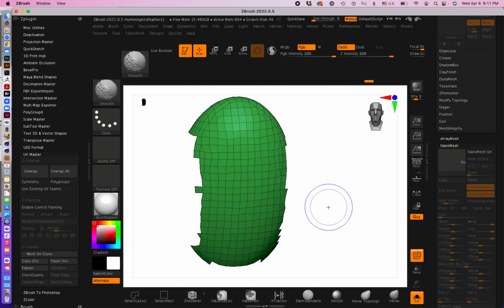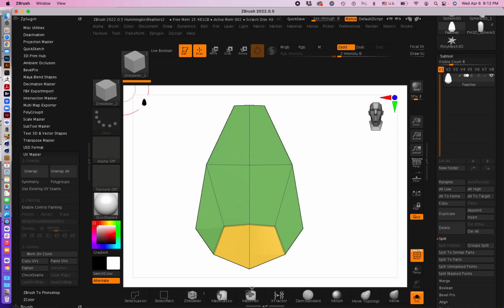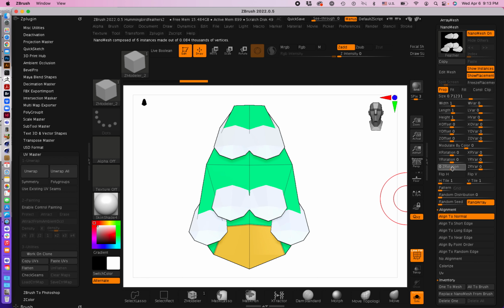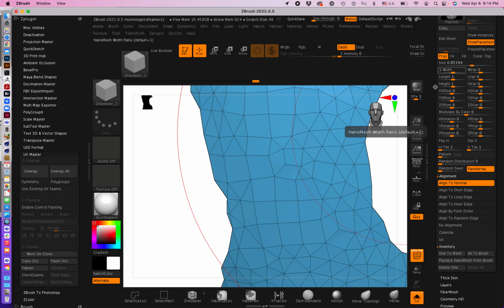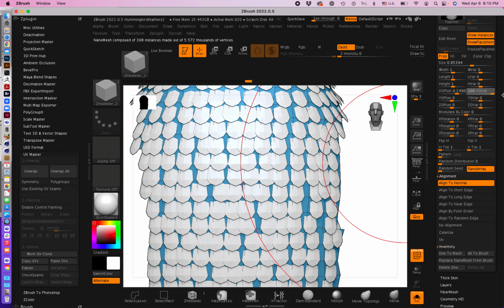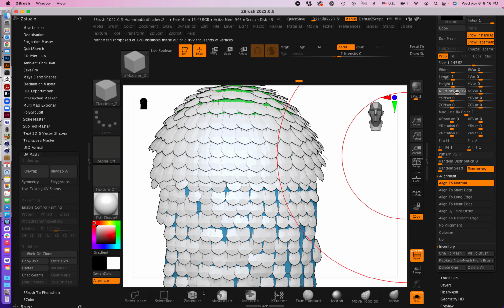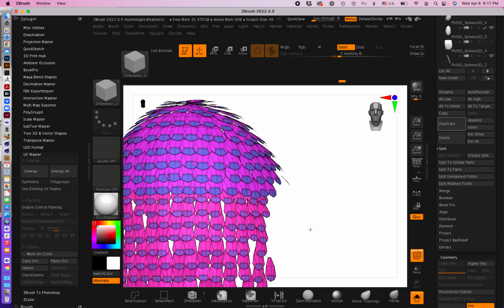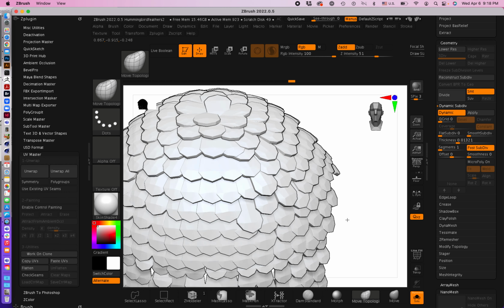Feathers ZBrush Tutorial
Method for using insert mesh brush and Nanomesh brush in ZBrush to create feathers procedurally